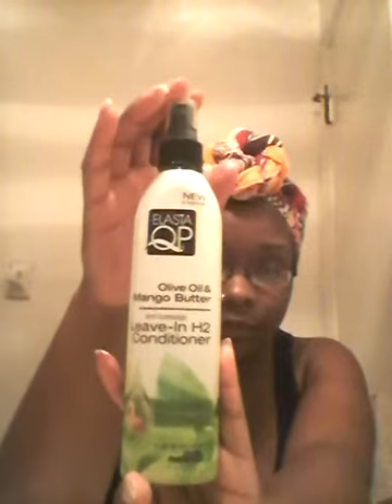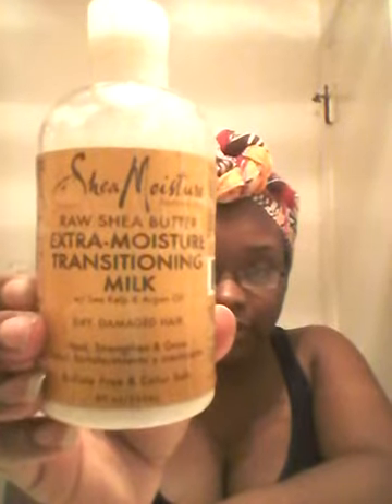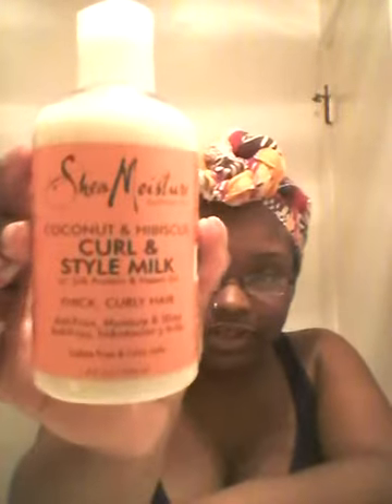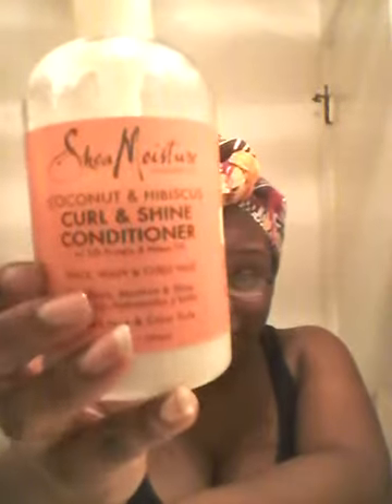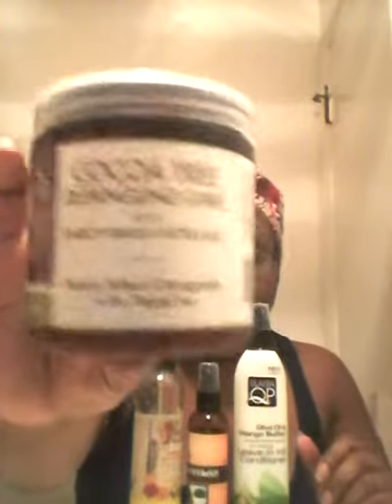The two types of leave-ins and how I use them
The two types of leave-ins, how they work for my hair, and when I use them.